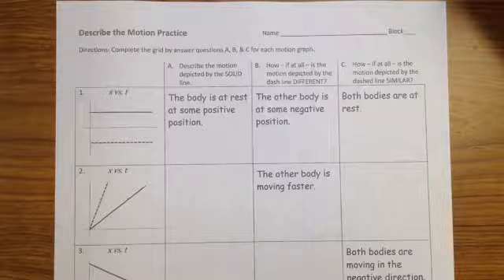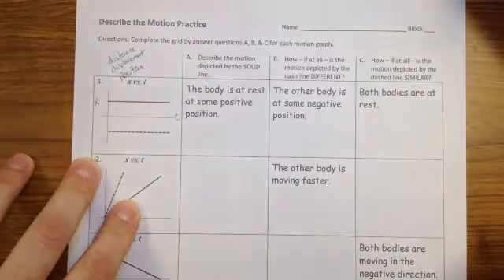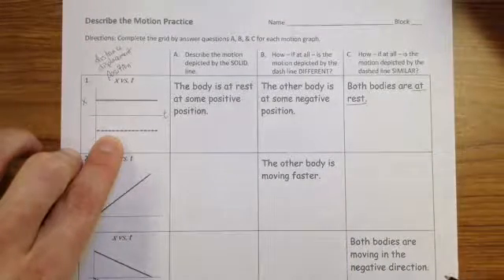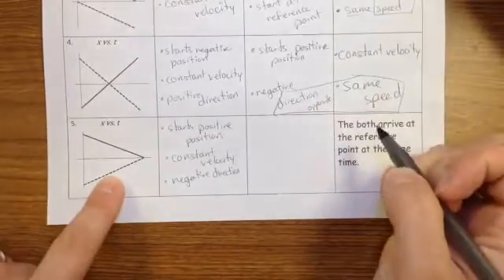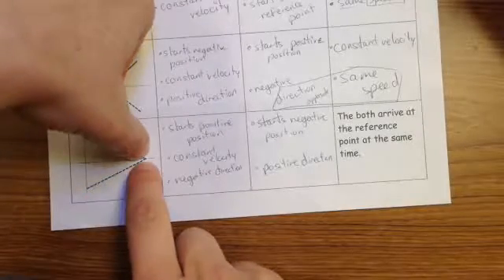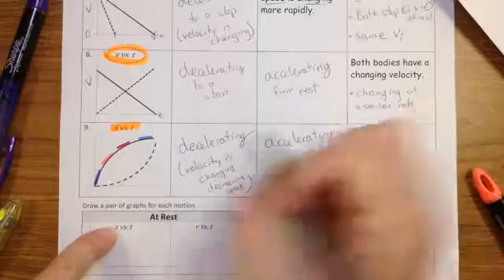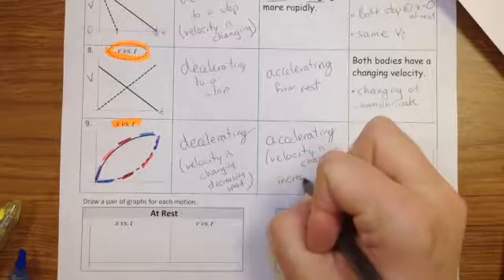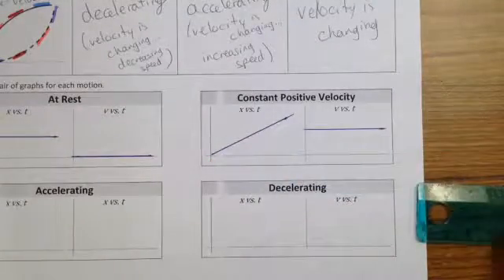Describe the Motion PRACTICE